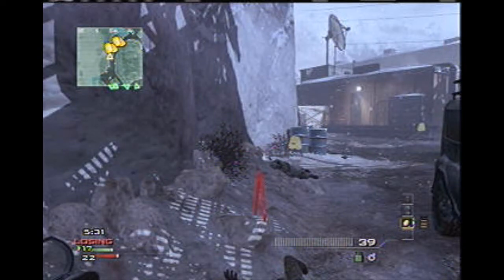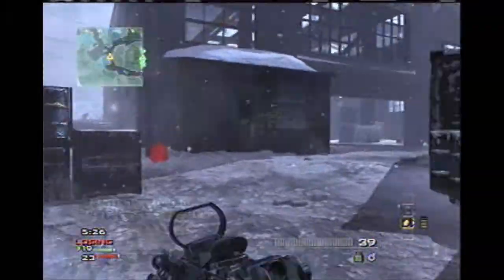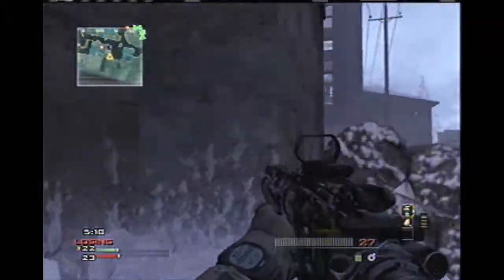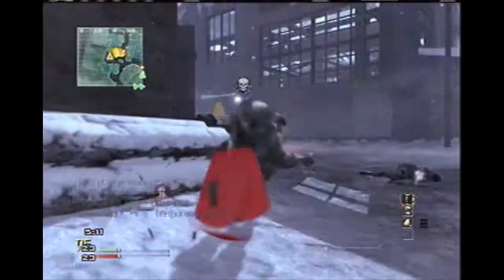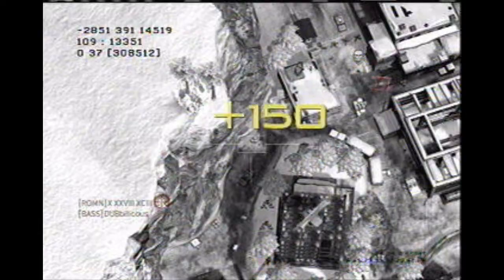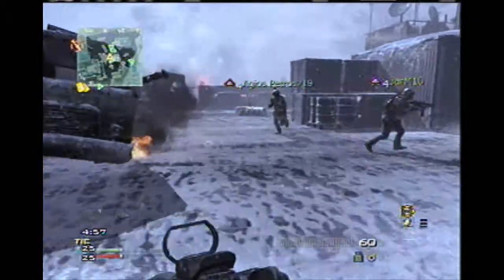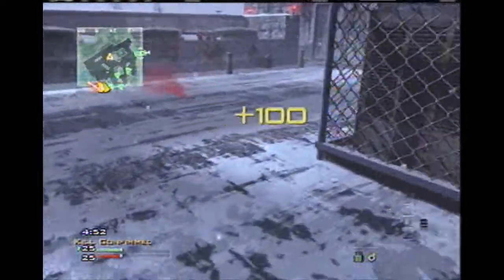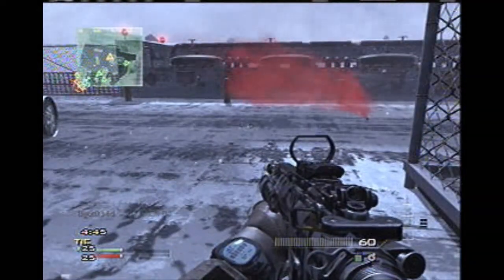MW3 Turn on/Mic quality test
Turtle beach x12s. Hope my quality is better!